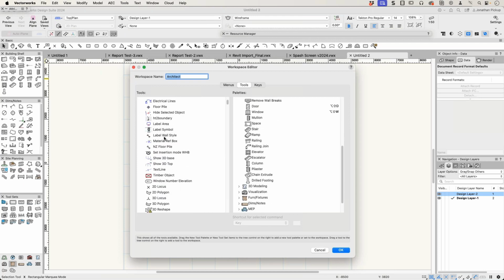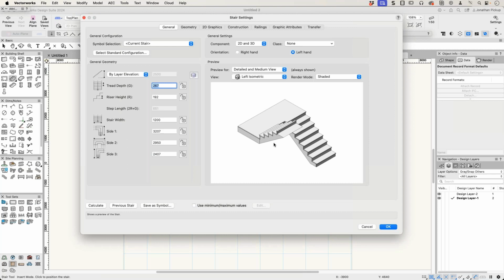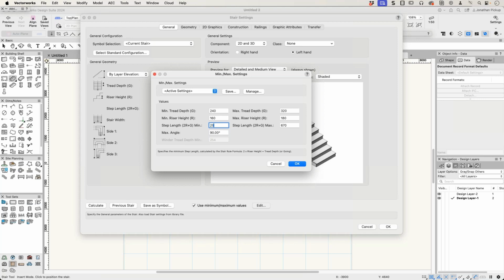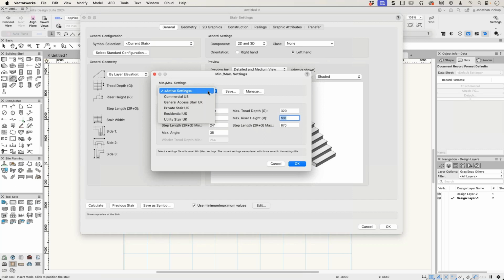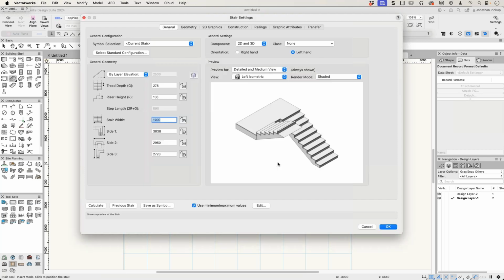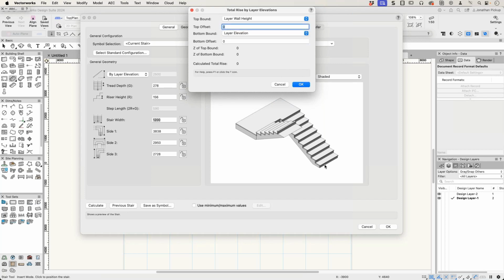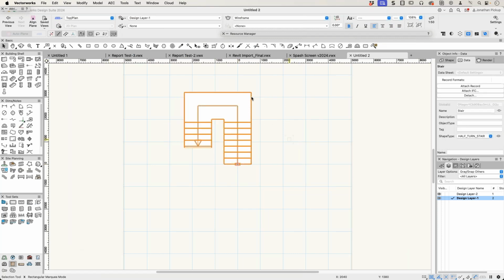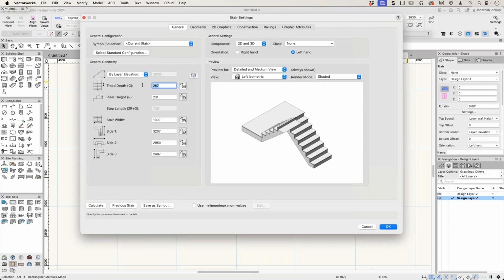Vectorworks Webinar - Getting Started May 2024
In this promotional movie, I'm going to show you what we covered recently in the Getting Started workshop. We have a workshop like this every month, covering the topics the attendees want.